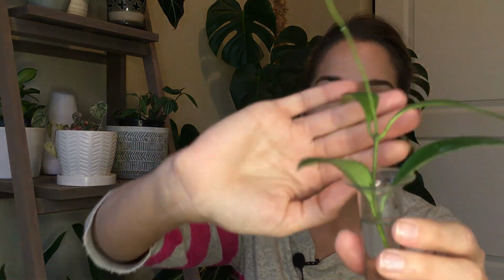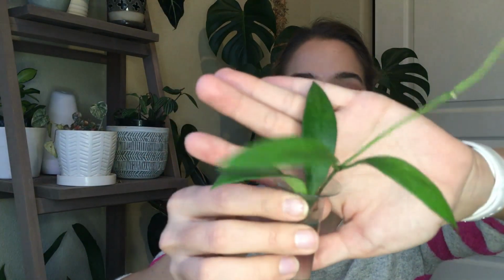Hoya Micrantha | Happy Hoya-Days: Day 19 | Vlogmas 2019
Welcome to day 19 of Happy Hoya-Days, featuring a new hoya from my collection each day! Today's hoya is Hoya Micrantha.

Photos of hoyas are from tropicsathome.com

These are products I use, or very similar. Thanks for supporting my channel!

Black Gold Potting Mix
Miracle Gro Perlite
Fine Orchid Bark Mix
Nursery Pots
Miracle-Gro Pour and Feed Liquid Plant Food
Super Thrive
Moisture Meter
Watering Can (similar)
My Favorite Humidifier
Filmed with an iPhone 6s

Want to watch your money grow too? Start investing with Acorns today! Get $5 when you use my invite